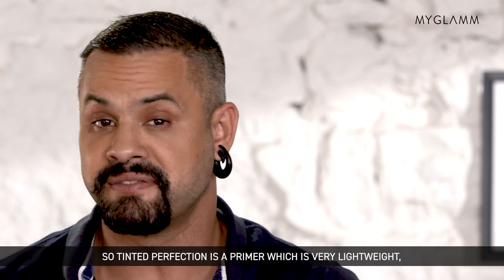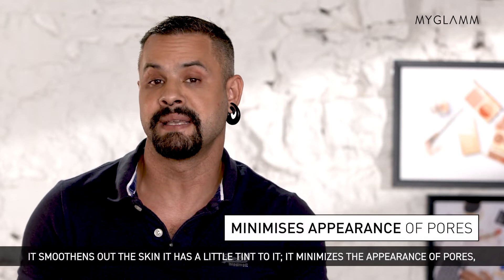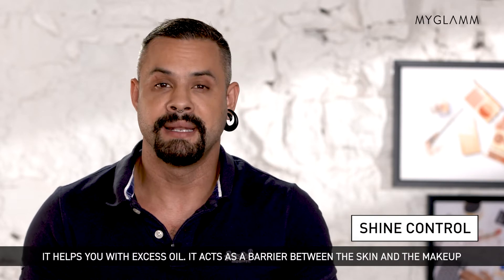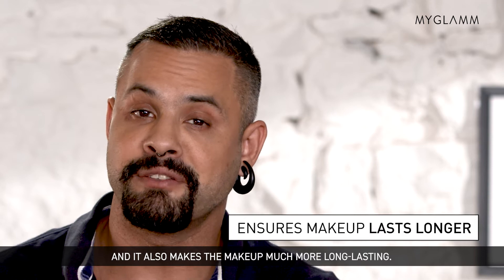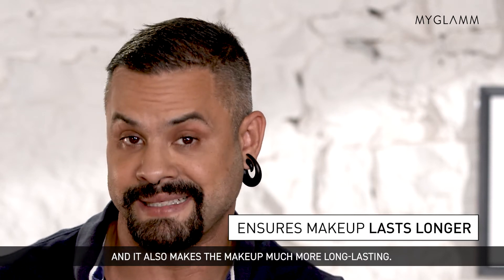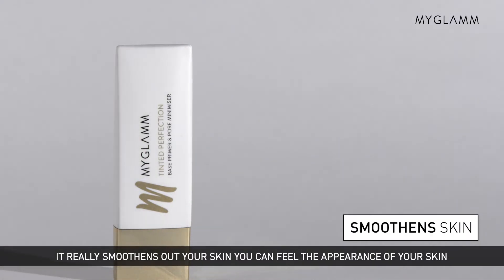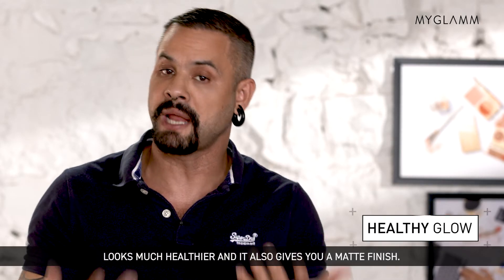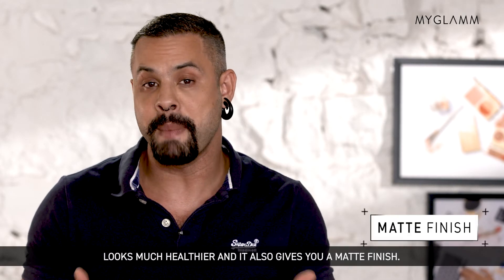Makeup Director Daniel Bauer | Tinted Perfection Primer | How to Use Primer | MyGlamm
Our Global Makeup Director, Daniel Bauer on why Tinted Perfection Base Primer & Pore Minimiser is so great!

This multi-action balmy primer formula instantly targets visible pores, uneven skin texture and excess oil. It creates a silky- smooth canvas for makeup application by reducing shine for a healthy-looking finish. The feel is weightless and slightly tinted to create a dewy, youthful-looking finish.

Key Features:
Reduces the appearance of pores and fine lines and uneven texture
Controls shine
Prolongs and enhances the look of makeup
Matte finish
Slightly tinted color
Silky and Lightweight
Suits any skin type
Flattering on light and medium skin tones